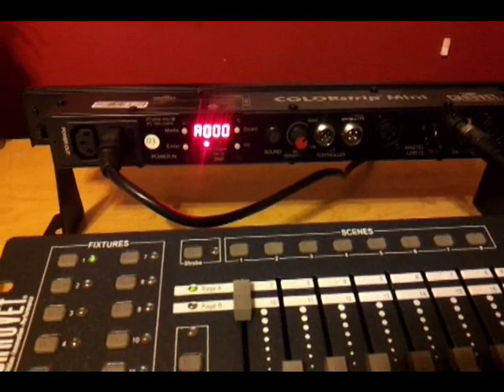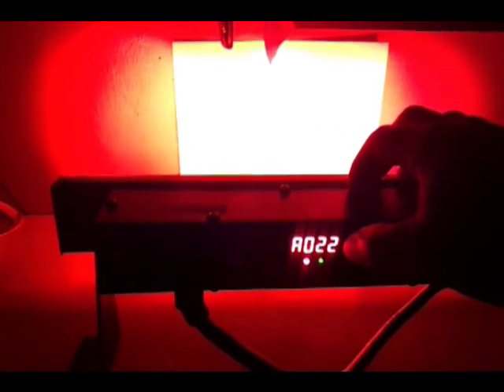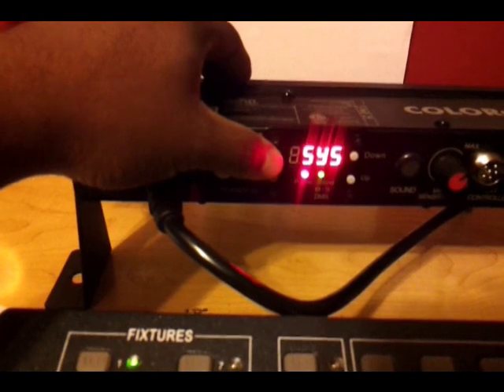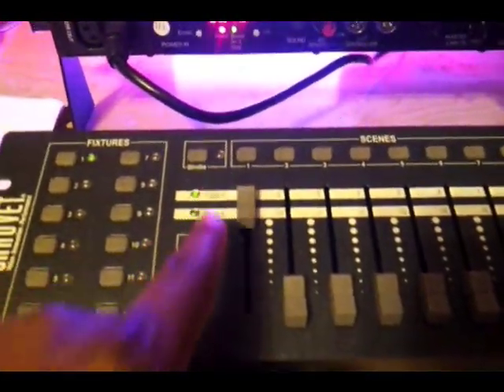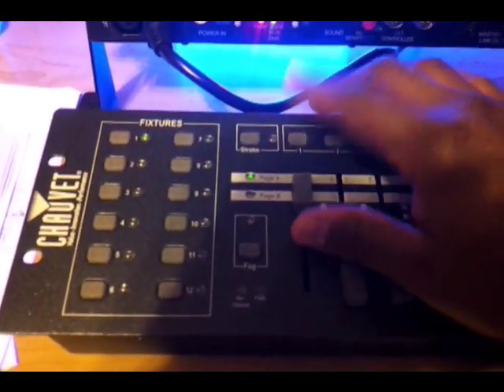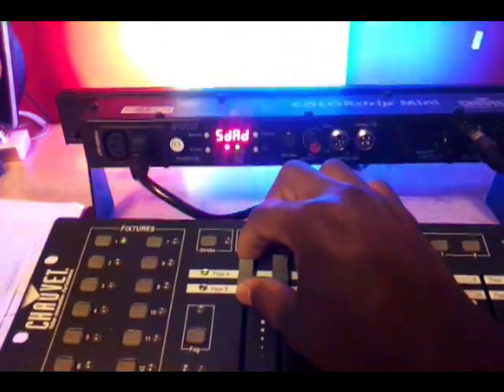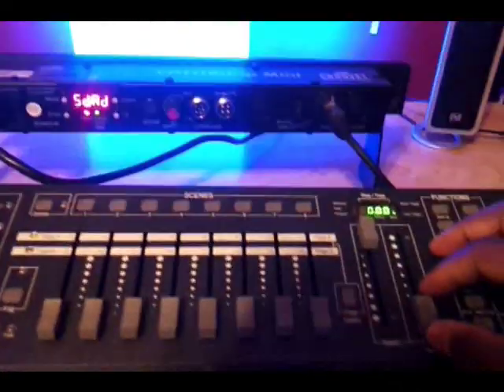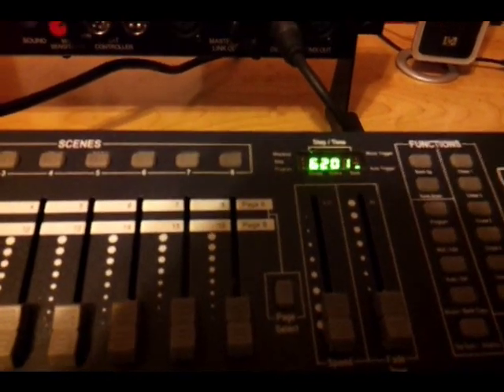Using the Chauvet Obey 40 DMX Controller With the Chauvet Colorstrip Mini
This video provides you with a detailed tutoral of how to use the Chauvet Obey 40 as well as using it with the Chauvet Colorstrip Mini